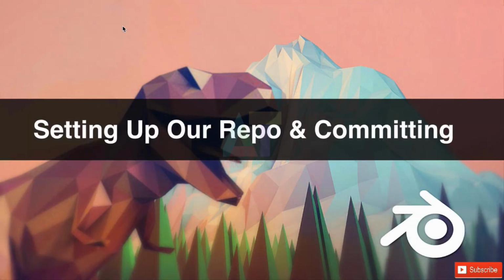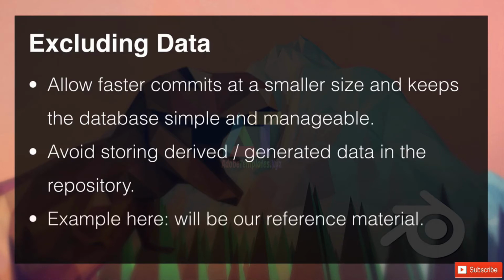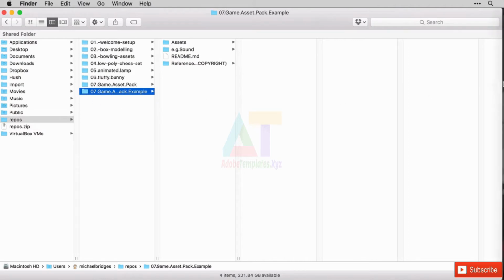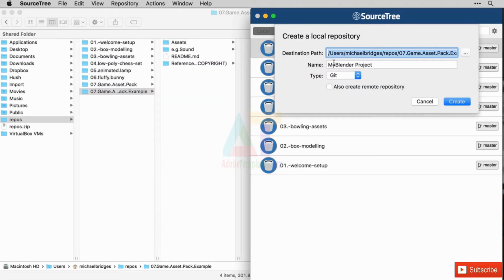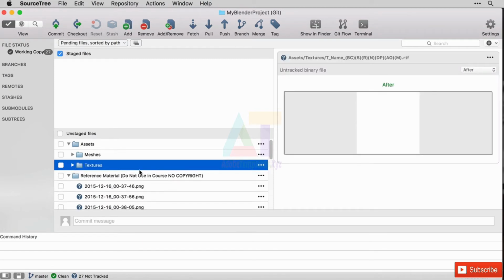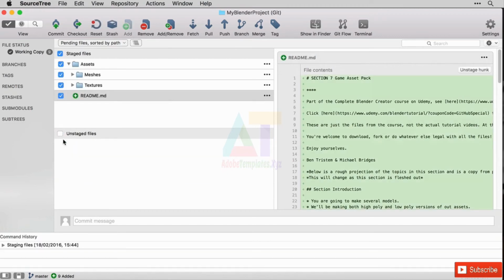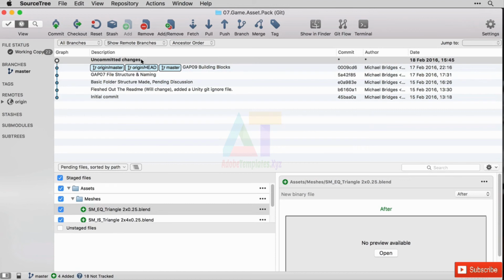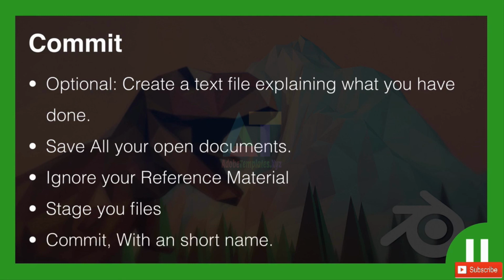Setting Up Repo Committing Blender Tutorials